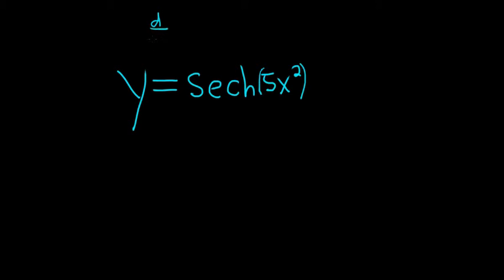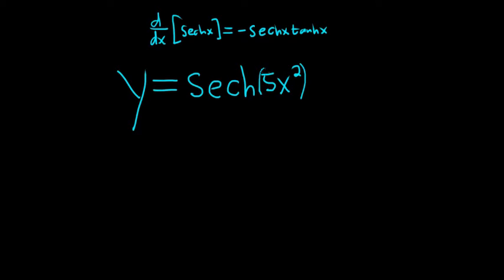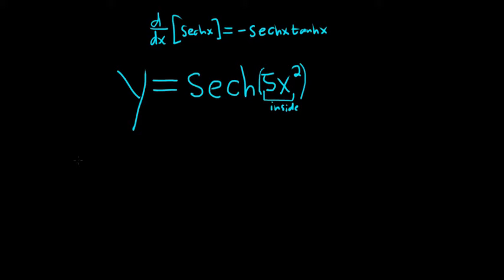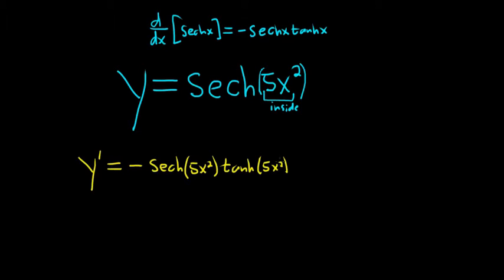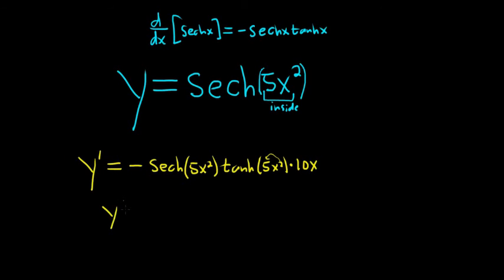Derivative of y = sech(5x^2)